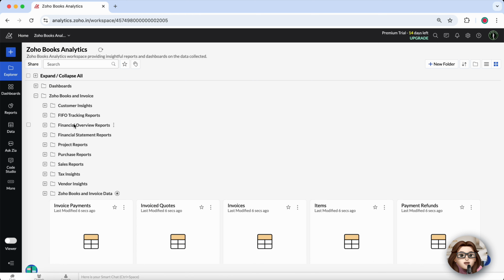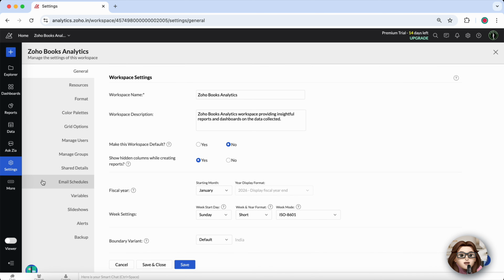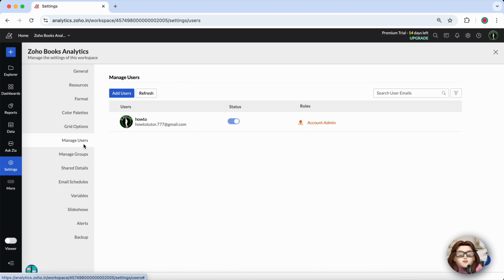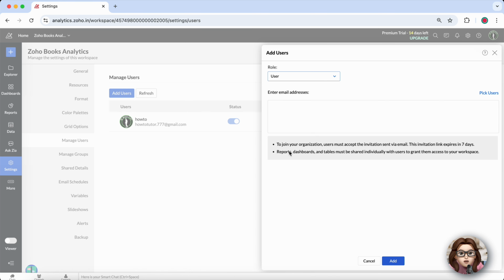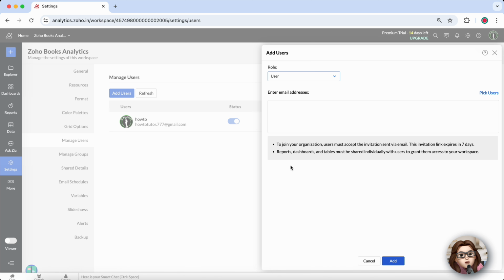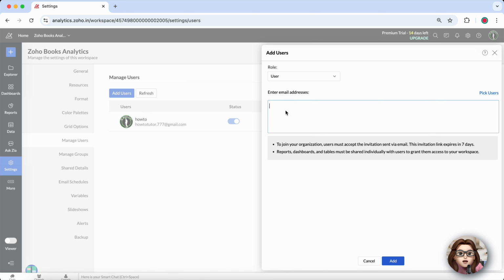How to Add Users in Zoho Analytics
In this tutorial, we’ll show you how to add users in Zoho Analytics, helping you collaborate effectively and manage access to your reports and dashboards. Adding users in Zoho Analytics ensures the right team members can view, analyze, and interact with your data while maintaining security and control over sensitive information.

We start by explaining the different types of user roles in Zoho Analytics, including Admin, Standard, and Viewer roles, and how they affect access permissions. You’ll learn how to navigate to the Users section, invite new users via email, and assign appropriate roles based on their responsibilities. The tutorial also covers best practices for managing users, monitoring access, and ensuring your team can collaborate seamlessly without compromising data security.

Key topics covered in this video include:

• Why adding users in Zoho Analytics is important
• Step-by-step guide to adding new users to your workspace
• Understanding different user roles and permissions
• Tips for managing multiple users and maintaining data security

By the end of this tutorial, you’ll be able to add and manage users in Zoho Analytics confidently, ensuring that your team can access the right data at the right level.

If you find this tutorial helpful, make sure to like, share, and subscribe for more Zoho Analytics guides, productivity tips, and tech tutorials that help you work smarter and more efficiently.

This video shows you How to Add Users in Zoho Analytics Easily! Watch this Video till the end to learn How to Add Users in Zoho Analytics.

Were you able to figure out How to Add Users in Zoho Analytics? Share this with your friends who want How to Add Users in Zoho Analytics.

Problem Solved in this Video-:

What Do you Think of How to Add Users in Zoho Analytics?